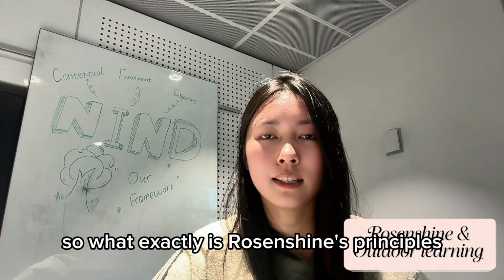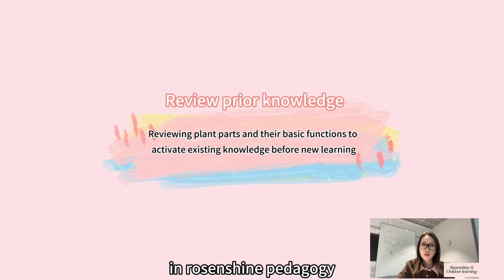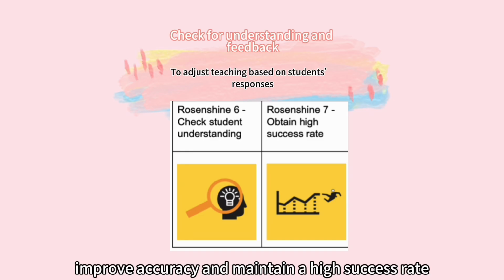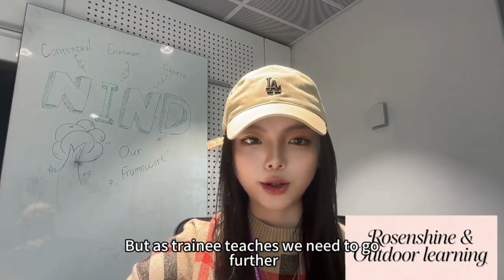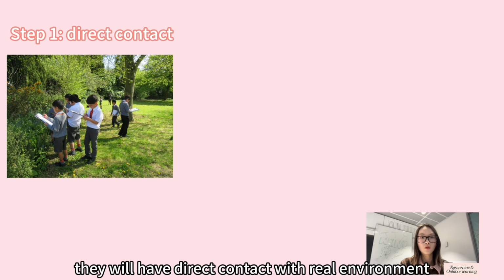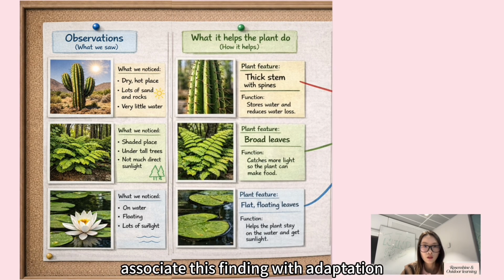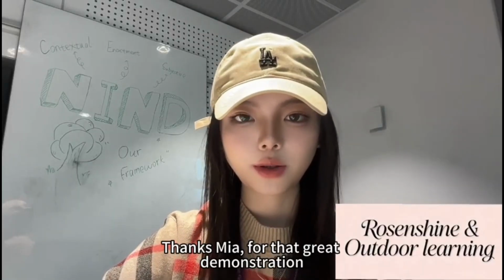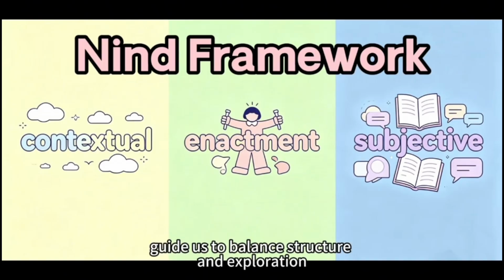From Pedagogy to Practice: A Vlog for Trainee Teachers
This vlog explores how Rosenshine’s principles and outdoor learning can be understood and used in classroom practice.